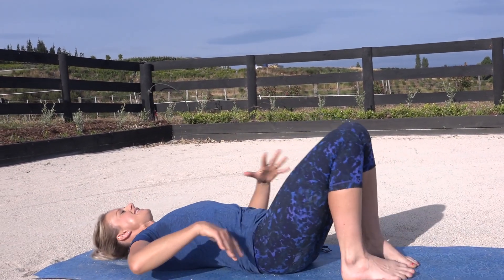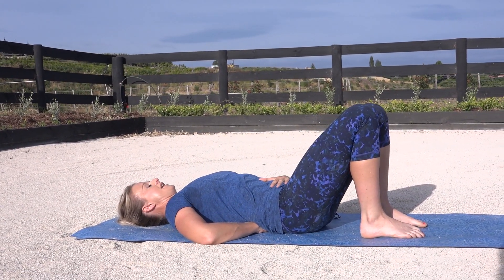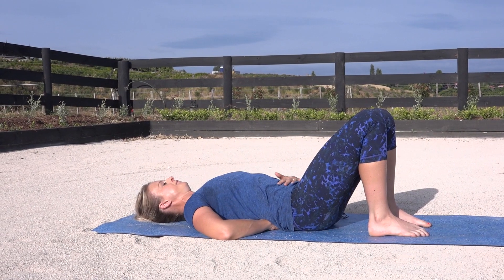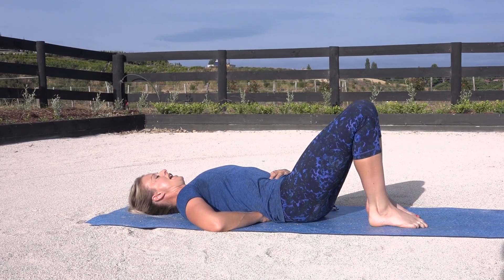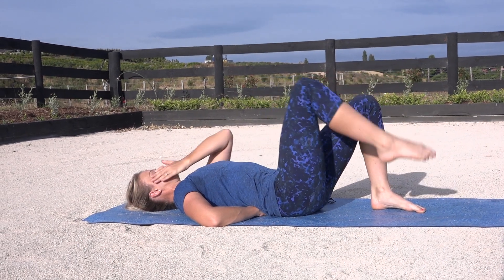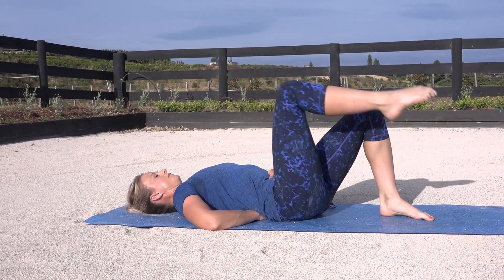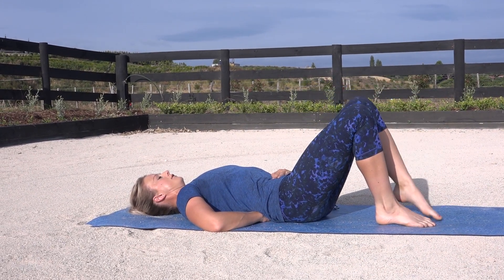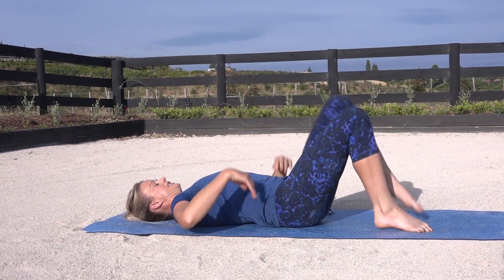How To Engage Your Lower Abdominals For Dressage Riders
Learning how to engage your lower abdominal muscles is crucial for a quiet and independent seat. Postural strength helps you form a strong framework and helps you remain balanced in your saddle. It also helps your horse soften and remain balanced beneath you.

Unfortunately, the lower abdominals are often the laziest muscles and they do need work to wake them up so you gain that true elastic strength that is required for dressage. In this short video, I’ll help you learn to engage and stabilize your core by completing a simple exercise.

Why the lower abdominals are important for dressage riders

For your seat bones to be still and your hips to become mobile there needs to be strength around the pelvis. It’s not about digging your knees in or cinching in the waist, both of which will make you appear stiff and tight. Instead, it’s about activating the correct muscles to help stabilize your midsection and remain stable in the saddle. This allows you greater control and influence on your horse.

When a rider has weak lower abdominals it shows up in their posture. Often the abdomen moves forward due to a shift forward of the pelvis or the rider creates a hollow back by leaning back without neutral spine. Another common issues is the rider’s shoulders appear on a lean as they compensate for the change in position of the pelvis. The rider’s legs may be positioned to forward or back as they try and compensate for the instability through their pelvis.

The movement of the horse is also affected by weak abdominals. The horse is more able to push the rider around with the direct the movement of each stride when the rider isn't stable. This then can affect the horses balance and suppleness, not to mention expression within its paces.

Learning how to engage your lower abdominal muscles is vital for a quiet and independent seat. Postural strength helps you form a strong framework and helps you remain central in your saddle. It also helps your horse soften and move with you.

Unfortunately, the lower abdominals are often the laziest muscles and they do need work to wake them up so you gain that elastic strength and independent seat. In this short video, I’ll help you learn to engage and stabilise your core by completing a simple exercise.

Core exercises are going to help you take your riding to a new level

Improving your fitness is just as important as your horses if you wish to see progress in your dressage riding. The exercise in the video is going to help you develop a stronger, more stable core and improve your seat.

The key to perfecting this lower abdominal exercise is to concentrate on bracing your lower spine and activating your core muscles. For further stability in your legs, point your toes as lift each leg to table top position. Perfecting your technique from the get go is going help you see greater results.

Aim to do 20 repetitions of 10 raises per leg. Have a rest and then repeat the exercise again. If you’re prone to a weak core, it may help for you to do this exercise just before you ride as it will help isolate the right muscles in the saddle.

Consistency is vital in building up the strength in your lower abdominals. So, include this exercise into your workout at least 2-3 times per week. As you start to gain that control and feel your lower abdominals activate, you’ll be able to progress your training further and take on some more advanced moves.

If you put the effort into improving your riding technique as much as you do your horses, you’ll be able to become a stronger team and your riding will start to excel. For more exercises, stretches and workouts to help advance your riding and fitness, check out our online dressage rider training program. Here, you’ll find all the tools and specific dressage exercises you need to take your riding to a new level.

To join in on our next 12 week online Dressage Rider Training Program